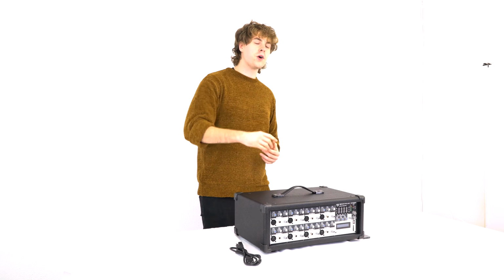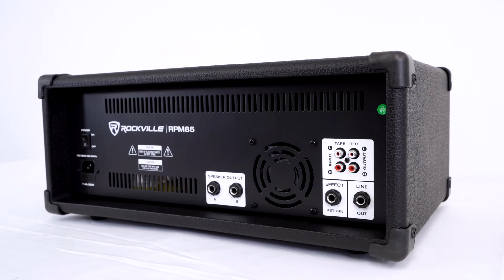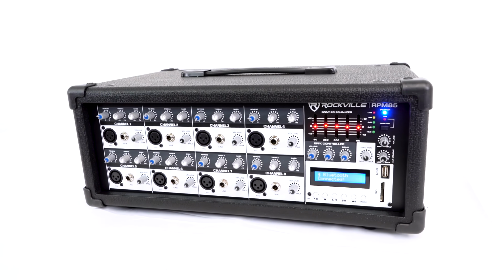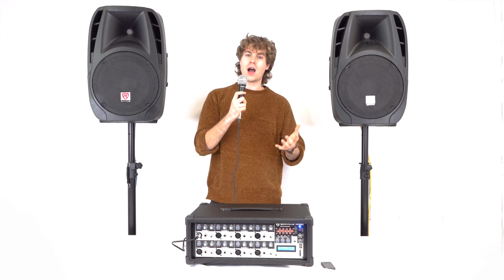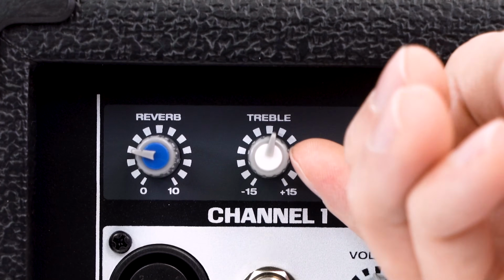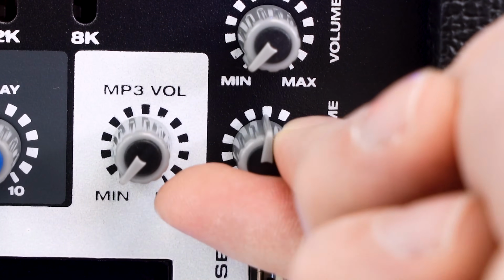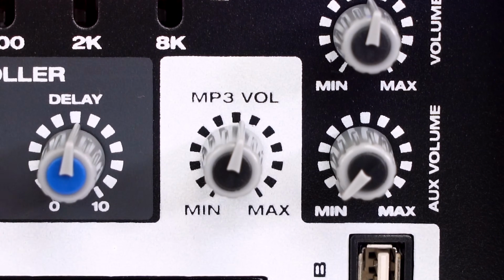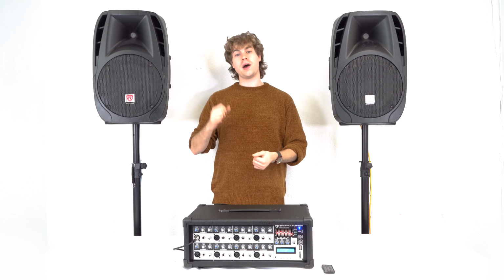How to Set Up Your Rockville RPM85 8 Channel Powered Mixer with Effects, EQ, and More! (Full DEMO)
Facebook.com/RockvilleAudio
RockvilleAudio.com